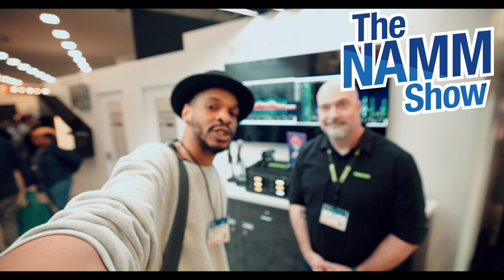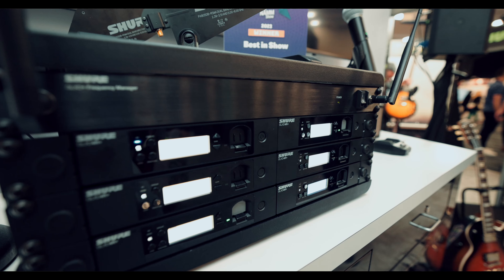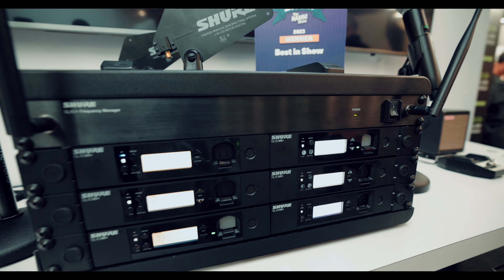Namm 2023 | Quick Look | Shure | GLX-D+ Dual Band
Gear I use:

Interfaces:

Apogee Symphony Desktop:

Apogee Groove:

Universal Audio Apollo  Twin X4

Apollo X8

Antelope Audio Pure 2

Audient id4

Audient id14:

SSL 2+

Headphones:
ATH m50x:

Audeze LCD-X

DT 990 (Sonarworks Calibrated)

DT 770

Slate VSX

Microphones:
Lauten Audio Atlantis:

Warm Audio WA-8000:

Austrian Audio OC818:

Austrian Audio OC16:

Lewitt LCT 940

Townsend Labs Sphere L22

Shure SMB7 Dynamic Mic

Outboard:

Neve 517

Neve 535

Alta Moda Hippo

TK Audio BC501

SSL Fusion

Warm Audio Bus Comp

Monitors:
Barefoot Sound Footprint 02:

Adam Audio A44H

Eve Audio SC307:

Krk GoAux 3:

Kali Audio LP-6:
Footprint 02

Focal Solo Be

Avantone Mixcubes

Beats Pill+

Behringer KS10

Drawmer MC3.1

Other
Softube Console 1

Softube Fader 1

Solid State Logic UC1

Faderport Single

Faderport Classic

Maschine Mk3

Nob Control

Komplete 88

Kennsington Trackball

2x2X1  Aucoustic Panels

Primacoustic Max Traps

Custom 7x7x6 Custom Ceiling Cloud